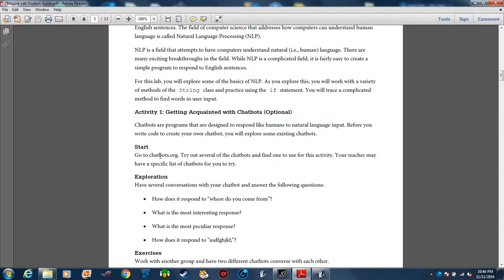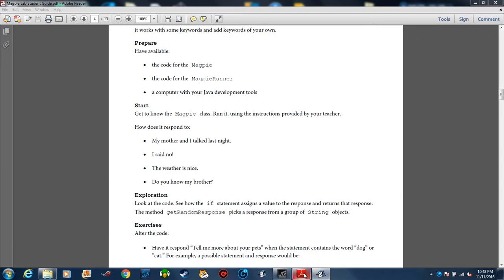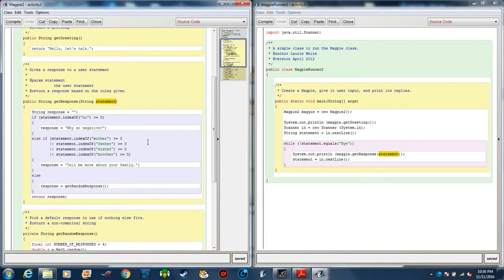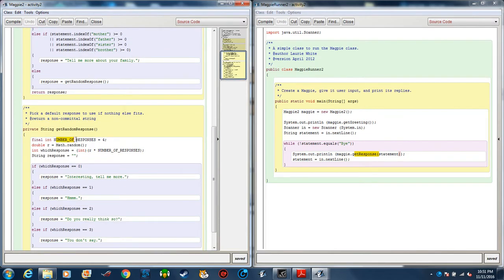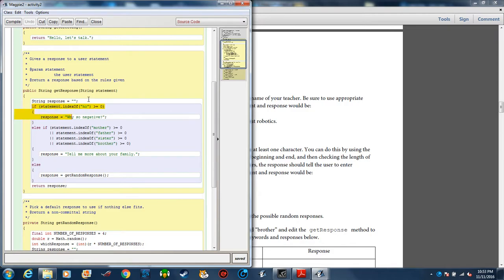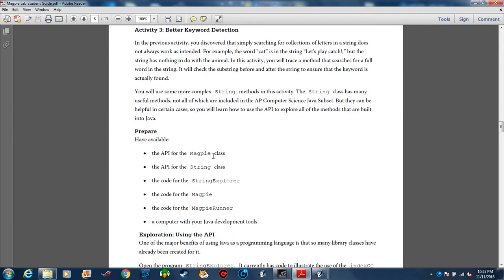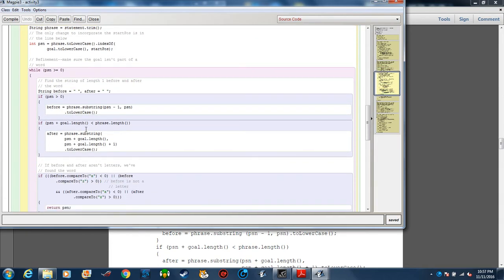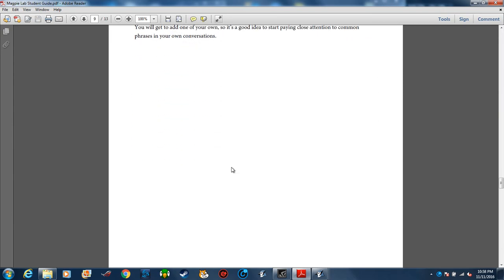Magpie Lab 2&3